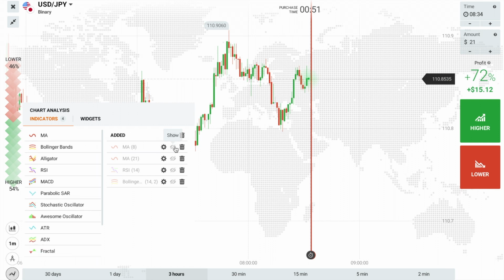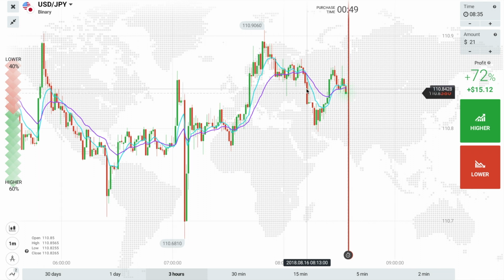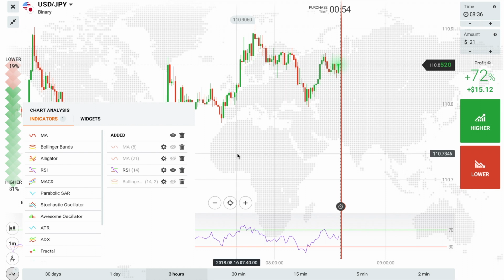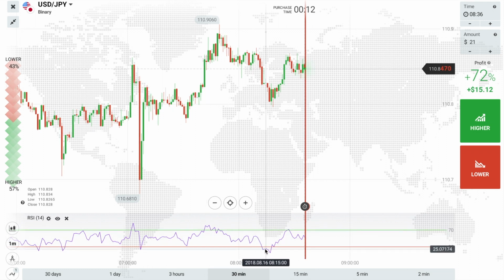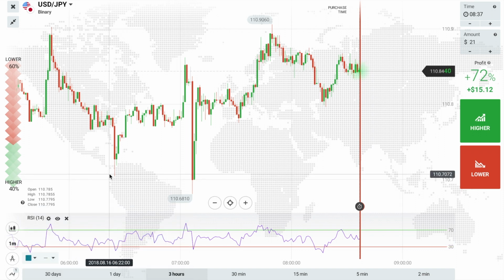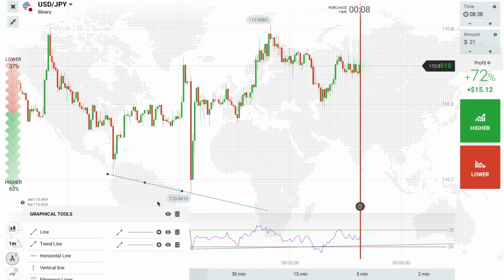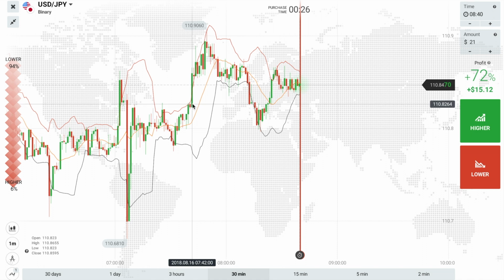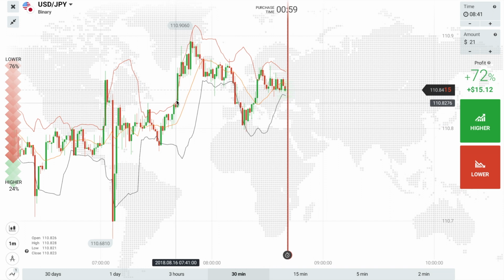Best binary options indicators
Iq option is the binary options platform we use to trade on. The first binary options indicator we talk about are moving averages, this will help you formulate a moving average strategy for iq option live trading. A moving average strategy is a simple iq option strategy for beginners. This is why moving averages are one of the best binary options indicators 2018.
The second binary options indicator we show on the iq option live trading platform is the rsi indicator. The rsi indicator is one of the indicators that can be used for a binary options strategy using divergence. This is a simple iq option strategy for beginners. This is why it is one of the best binary options indicator 2018.
The final binary options indicator we talk about are bollinger bands. A bollinger bands strategy is a simple iq option strategy for beginners, this is why it is one of the best binary options 2018.